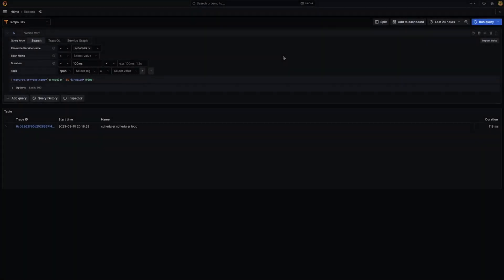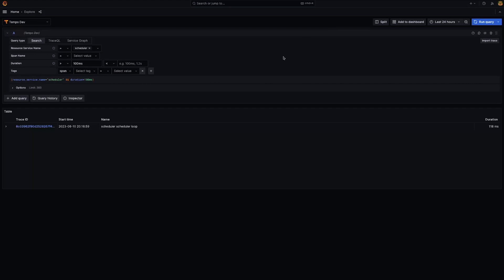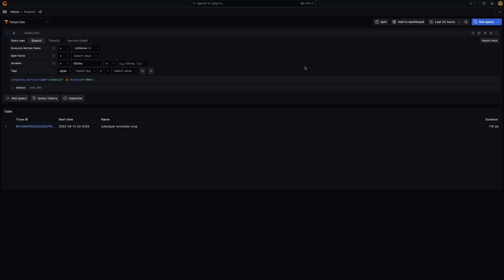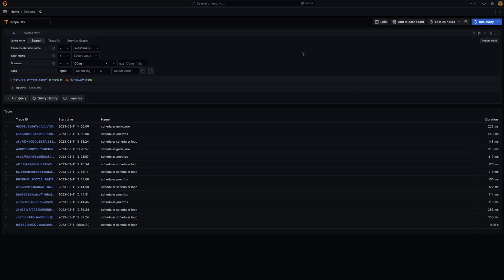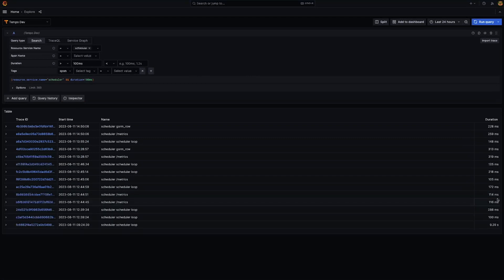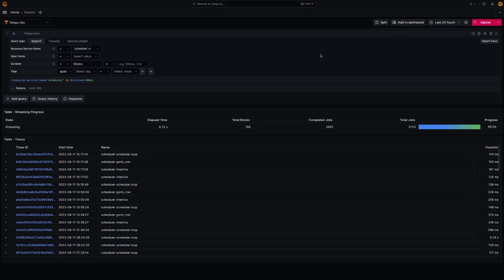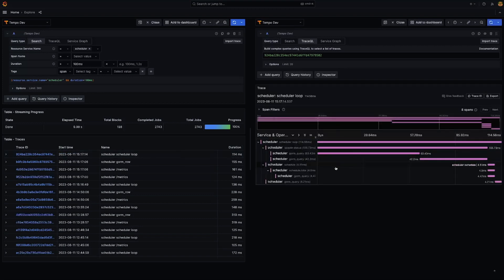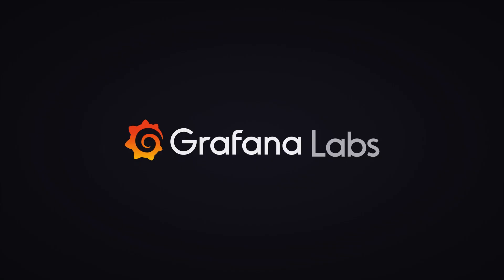Grafana 10.1: TraceQL query results streaming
Tempo offers amazing performance, but there are still cases where TraceQL queries take a long time to return results. This could be due to a multitude of reasons from the complexity of the query, amount of choices stored, or the timeframe selected. See how to navigate your query results more quickly, with query results streaming, available as an experimental feature in Grafana version 10.1.